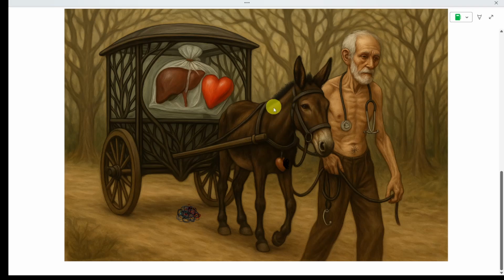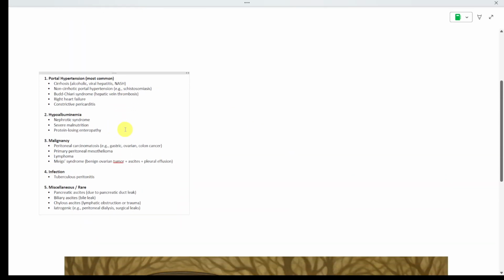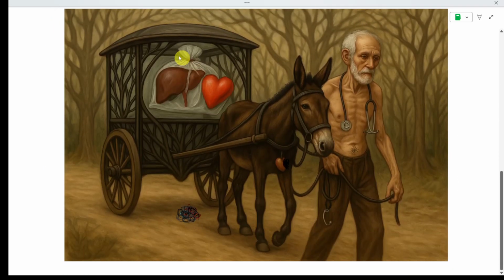Ascites Mnemonic- All causes memorization in 7 minutes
This video is for the students to memorize all the causes of the ascites to help them in making differential diagnosis and proceeding with the discussion.